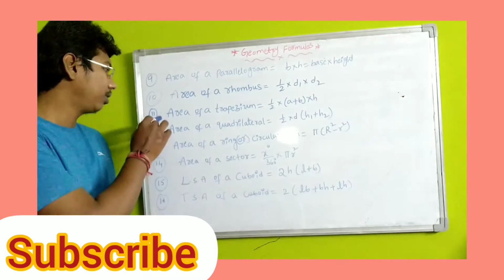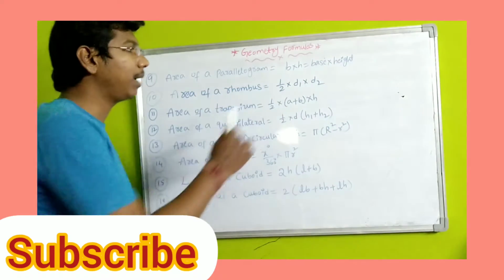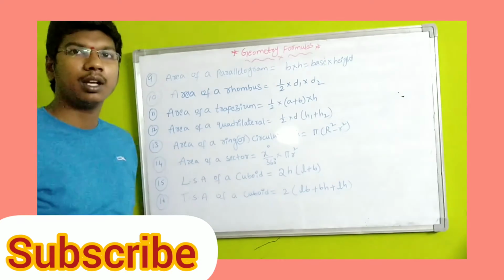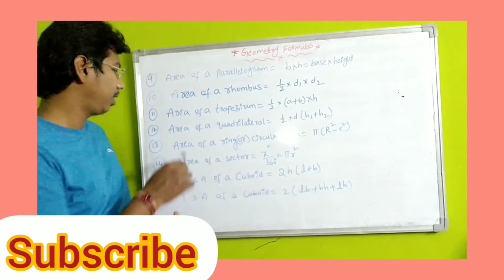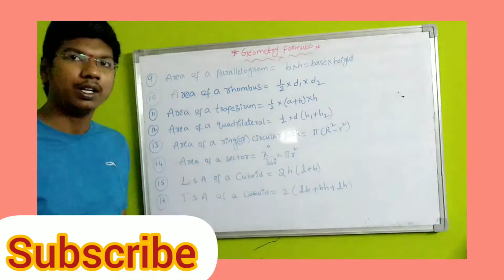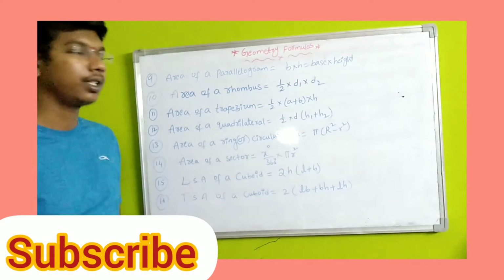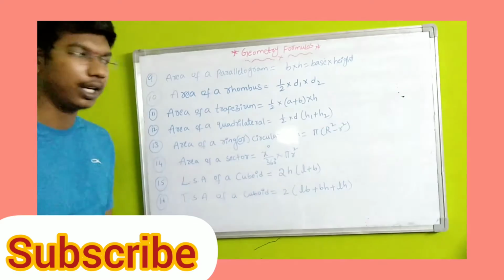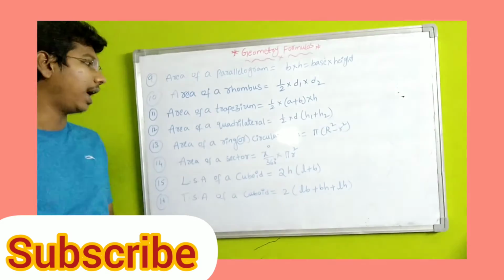academy#Geometry formulas# and algebraic formulas# and powers and exponent formulas#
By Vamshi sir!